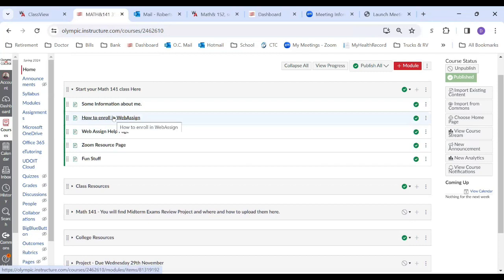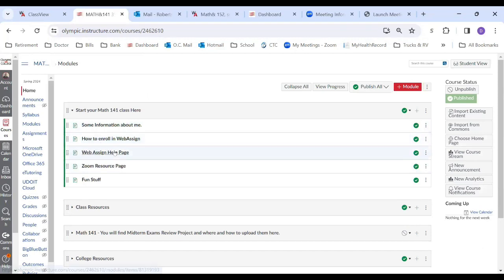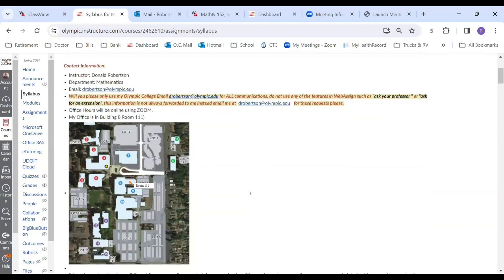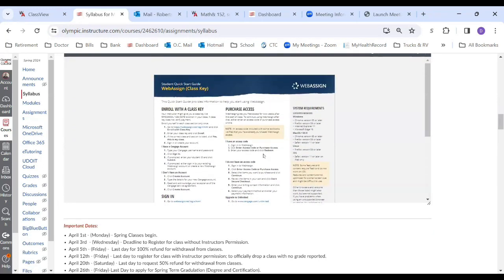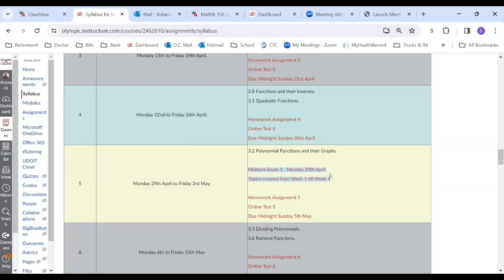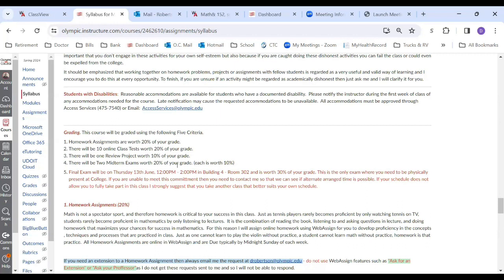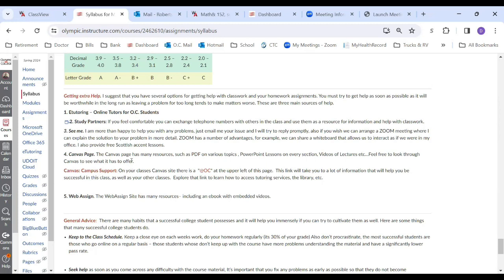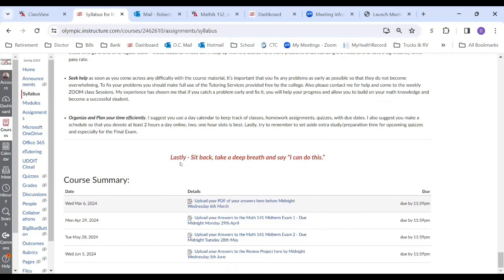Math 141 Introduction